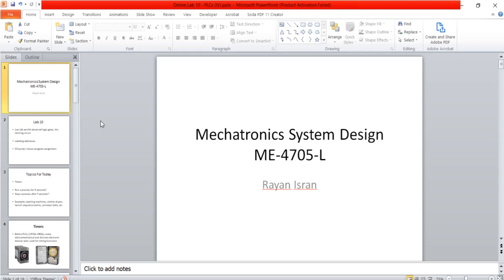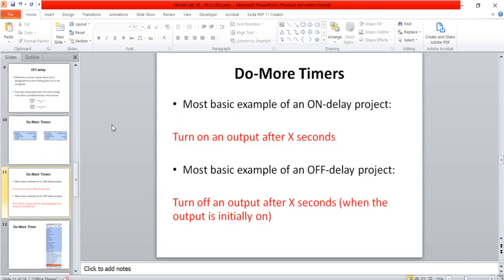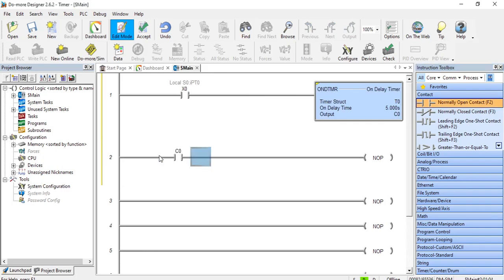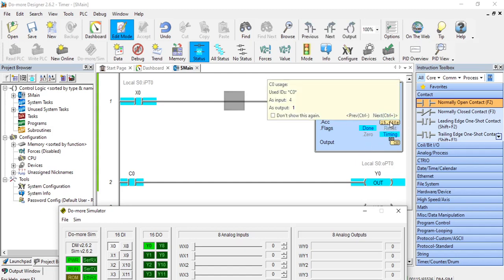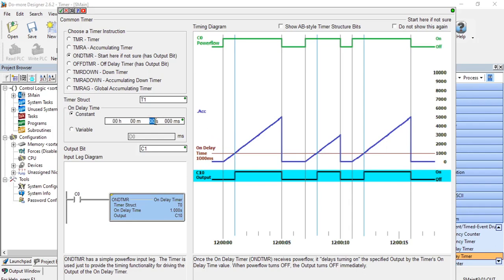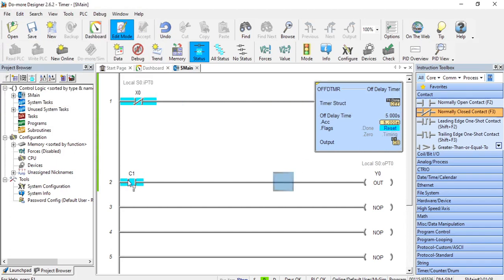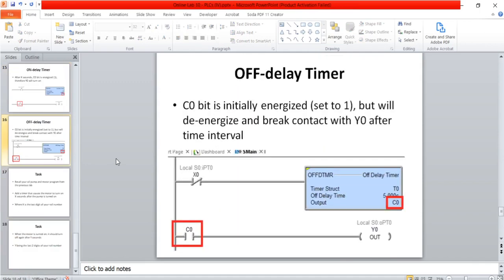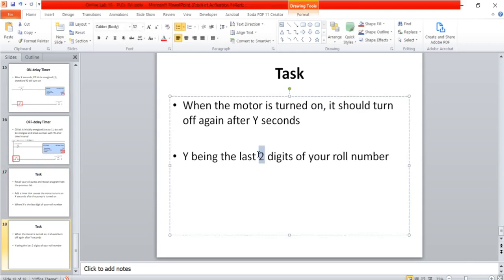PLC Programming Tutorial for Beginners_ Part 5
✅ C'mon over to where you can learn PLC programming faster and easier than you ever thought possible!

There are 5 languages that are all a part of the IEC (International Electrotechnical Commission) Section 61131-3 Standard. This IEC Standard allows some ground rules that standardize PLC’s and their languages.

The 5 most popular PLC programming languages are Ladder Diagram (LD), Sequential Function Charts (SFC), Function Block Diagram (FBD), Structured Text (ST), and Instruction List (IL).

Let’s take a deeper look into all these PLC Programming Languages.